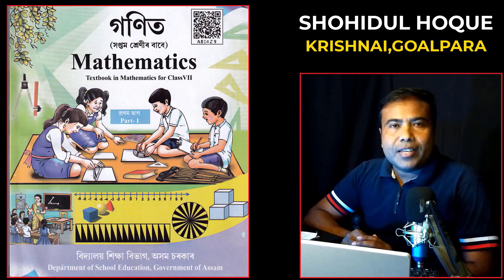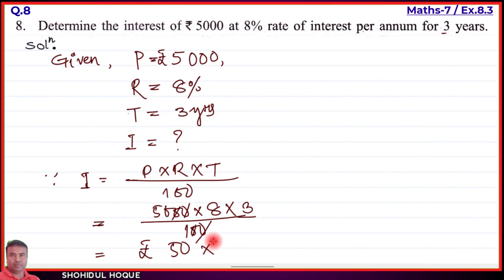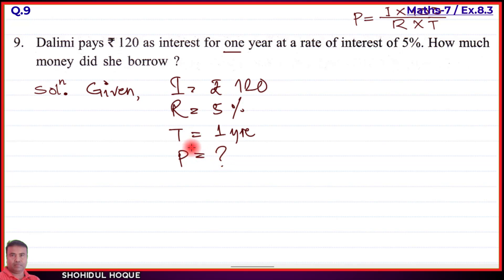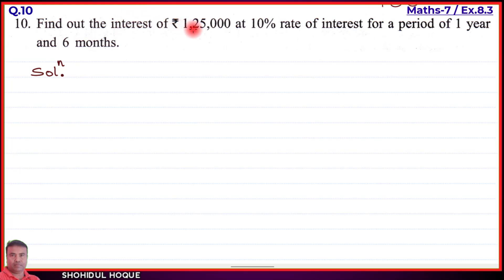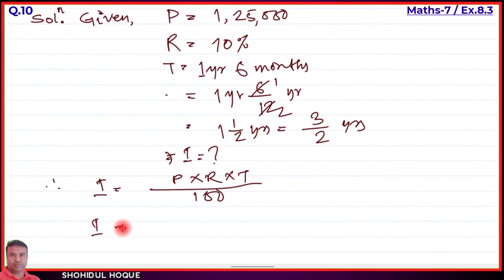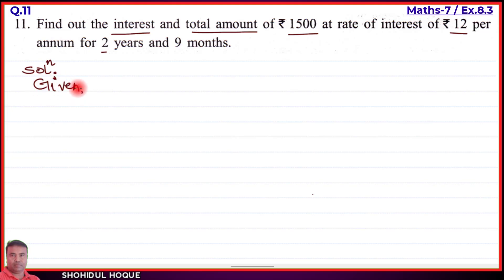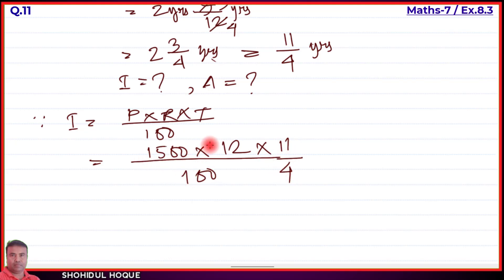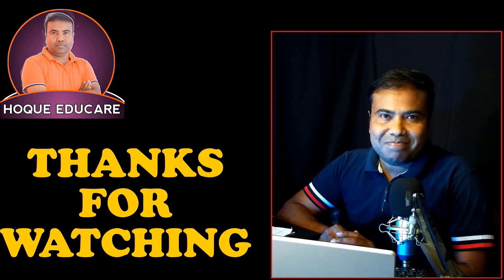Class 7 Maths || Exercise 8.3 Question No.8,9,10,11 || English Medium || Assam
Assam New Maths Class7. Chapter8: Comparing Quantities. Ex.8.3 Q.No. 8,9,10,11

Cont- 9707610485